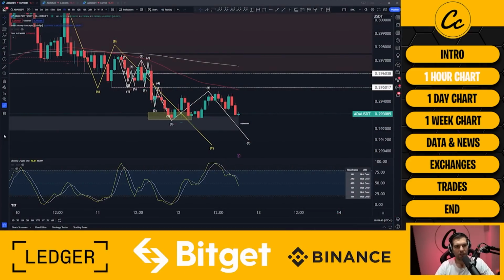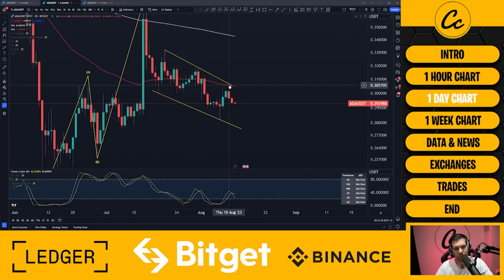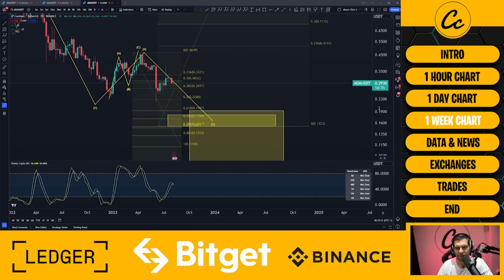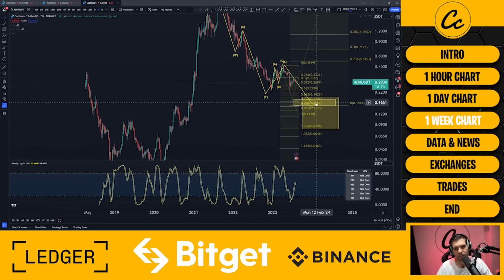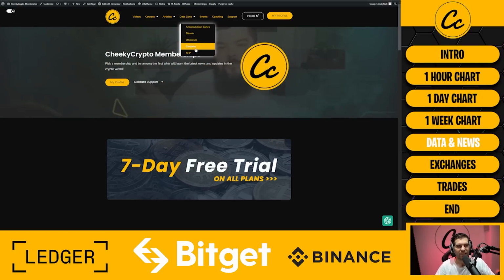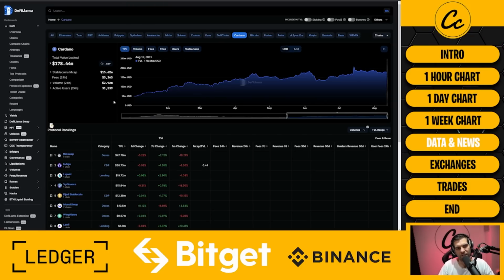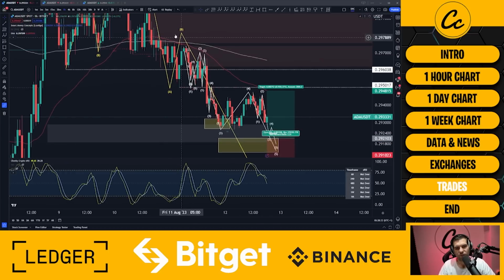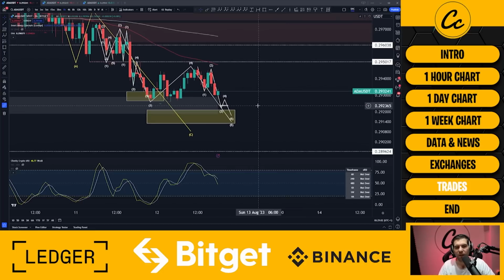Cardano ADA Video